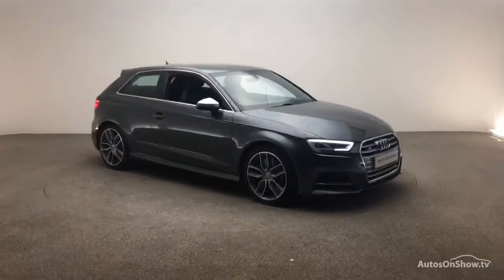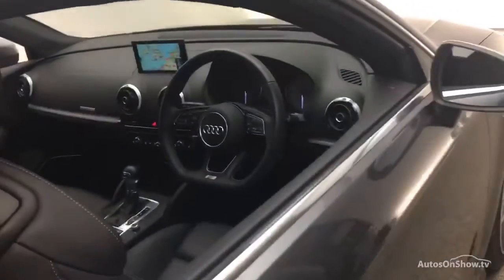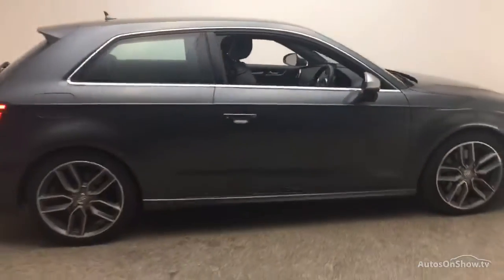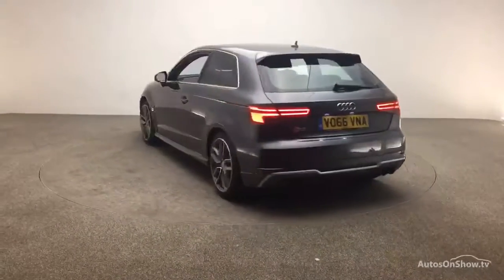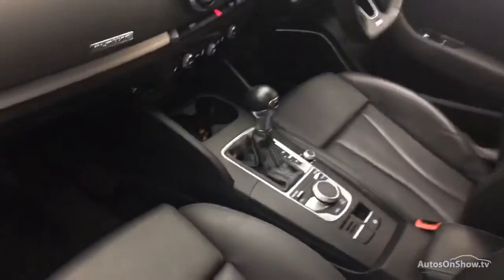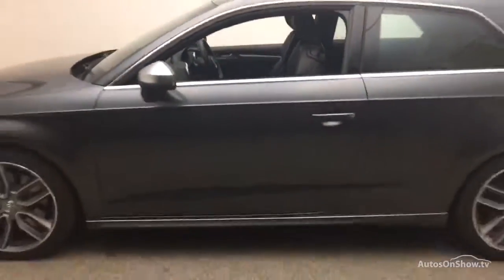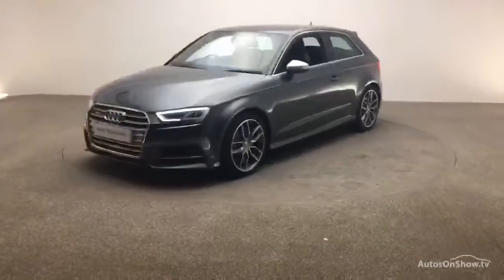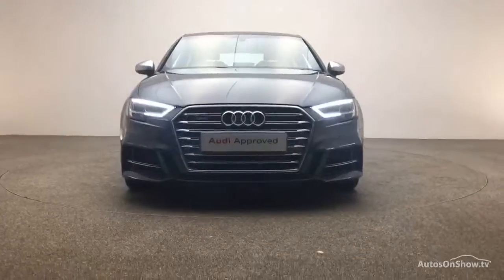VO66VNA AUDI A3 S3 QUATTRO GREY 2016, Reading Audi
2016 AUDI A3 S3 QUATTRO HATCHBACK PETROL, in GREY